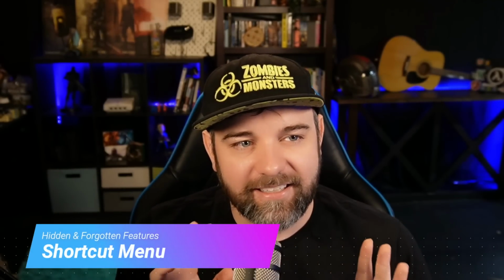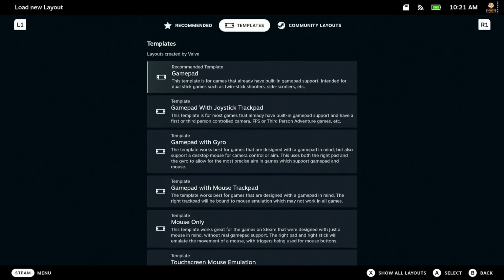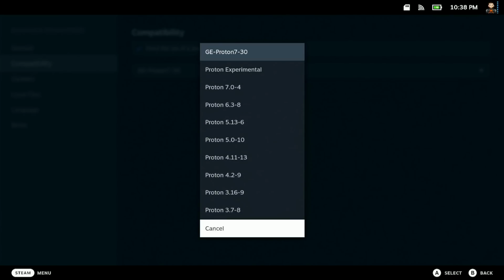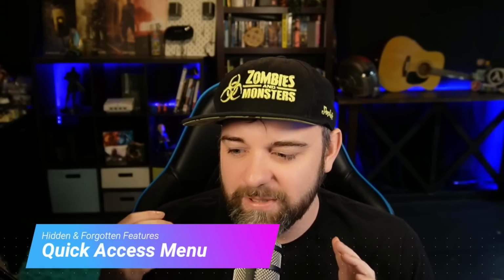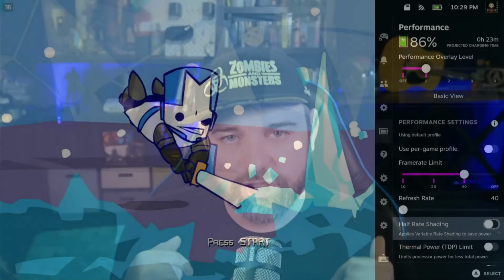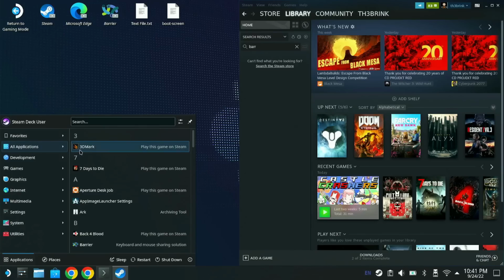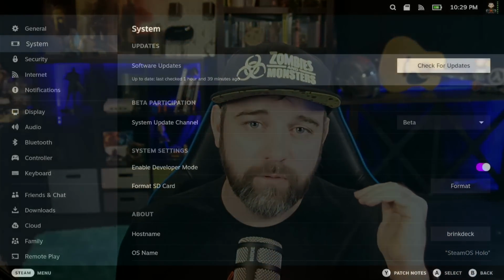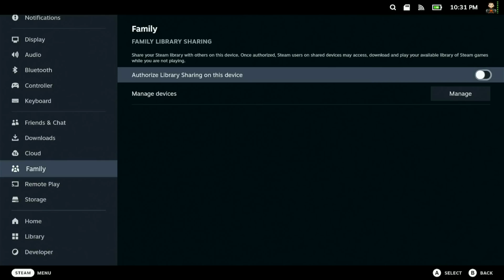10 hidden/forgotten features on the Steam Deck... great tips for newbies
I go over a lot of features that the deck can do that you might have forgotten about or just didn't know existed. Enjoy leveling up your Steam Deck game.

Chapters
00:00 Intro
00:55 Shortcut Guide
04:56 Control Layout
06:26 Proton Versions
08:11 Storage
10:00 Quick Access Menu
10:19 Remote Play Together
12:00 Performance
14:47 “add to steam”
15:57 Using The Trackpads
16:56 Discover Store
18:15 Bonus
20:22 Outro
20:54 Secret End Features

Steam Deck Buy List
tomtoc Carrying Case
Anker USB C Hub
SAMSUNG EVO Select
SanDisk Extreme
Baseus Power Bank, 65W 20000mAh
Screen Protector (64, 256 GB)
Tempered Anti-Glare Screen Protector (64, 256 GB)
INIU Car Charger, 66W
Stand Base
GuliKit Hall Effect Joystick Module
JSAUX Carrying Case

Send me suggestions, products, hacks

Address:
James Brinkerhoff
BunnyStrike LLC
2943 Parkway Blvd